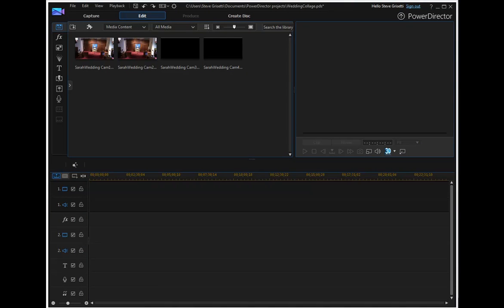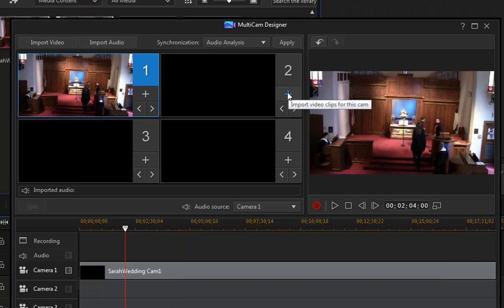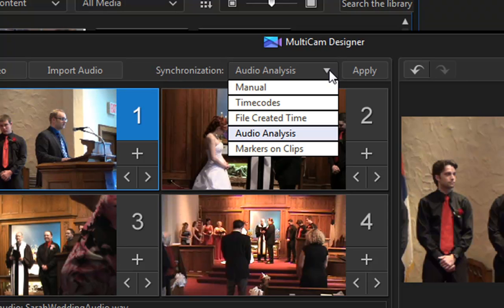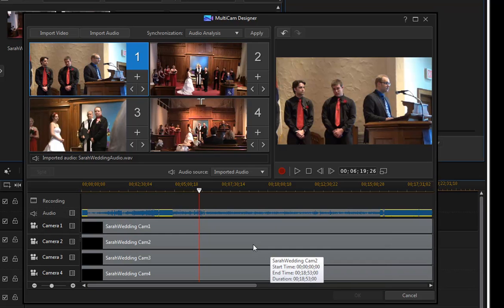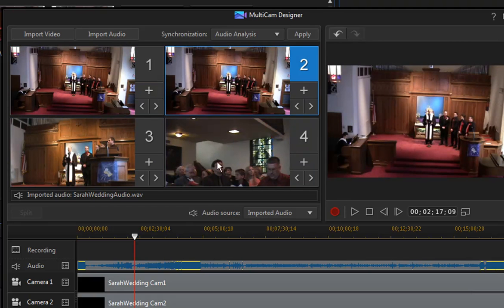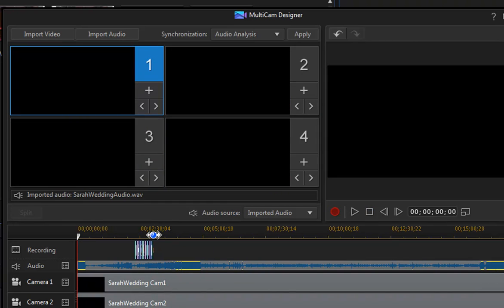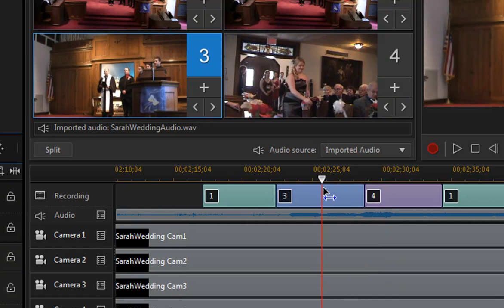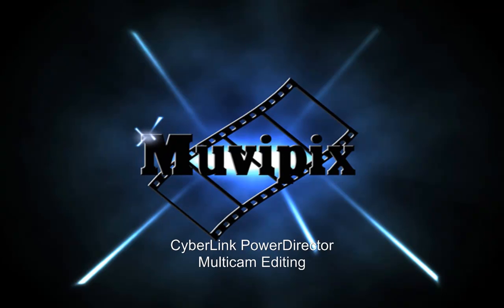Multicamera editing in CyberLink PowerDirector Ultimate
If you have any questions, please post them to our free Community Forum at Muvipix.com. Our complete "Muvipix.com Guide to CyberLink PowerDirector Ultimate" is available at Amazon.com.